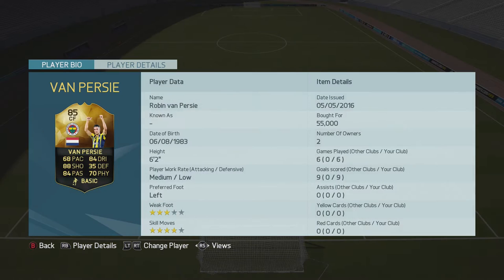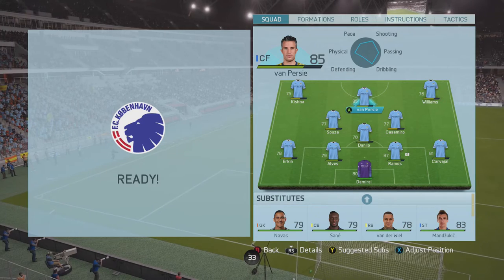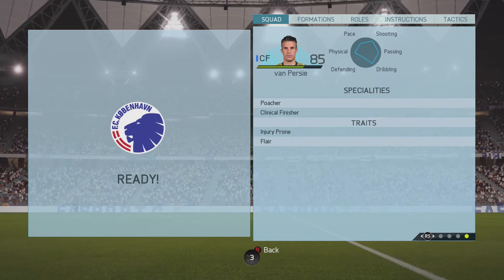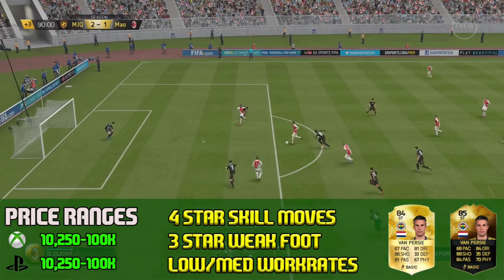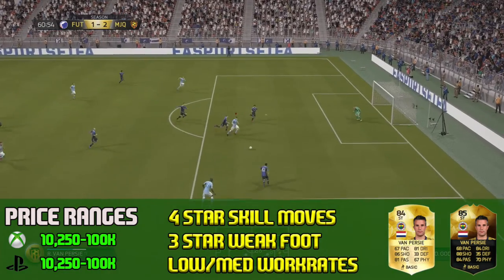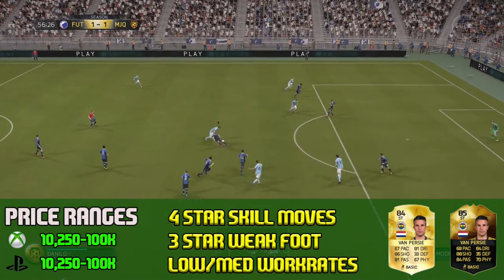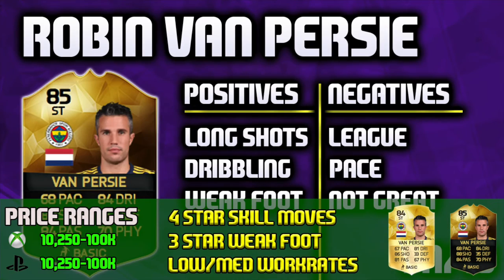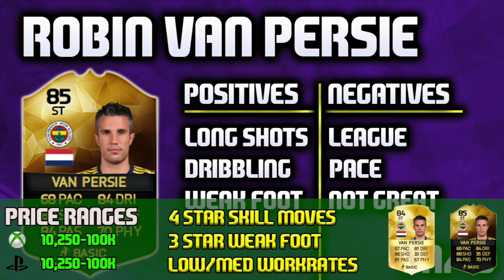FIFA 16 INFORM VAN PERSIE REVIEW (85) w/ INGAME STATS & GAMEPLAY | FIFA 16 PLAYER REVIEWI